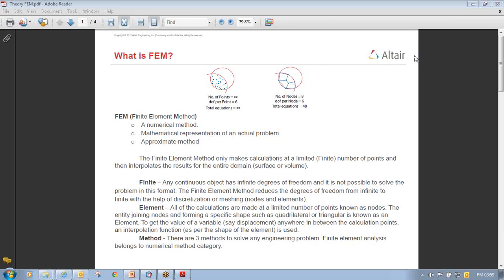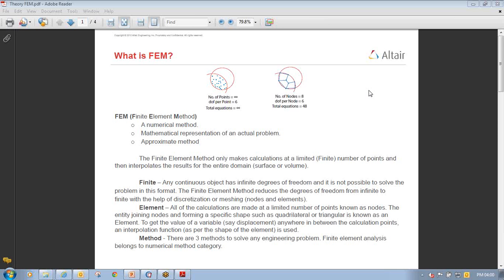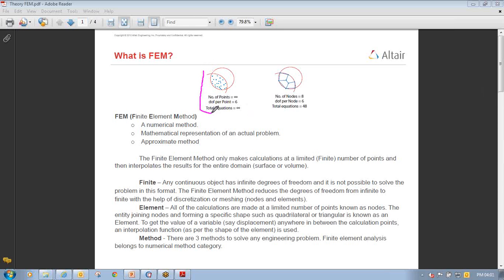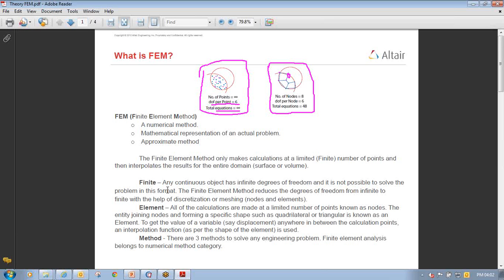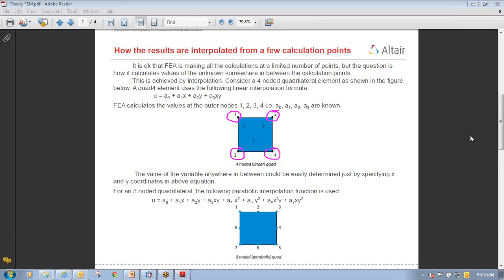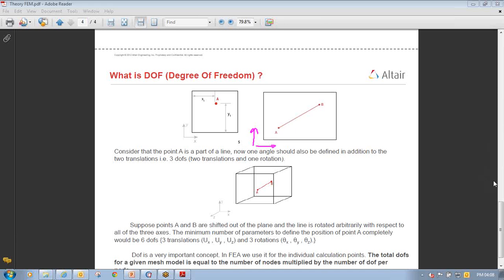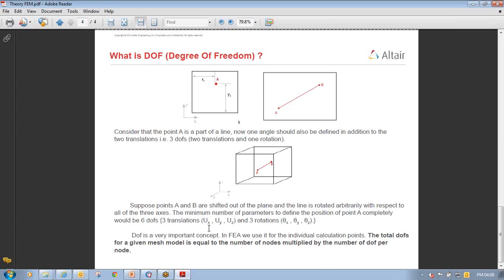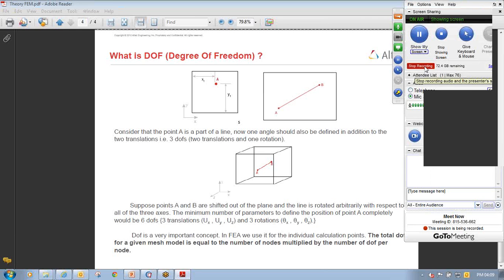1 Theory FEM